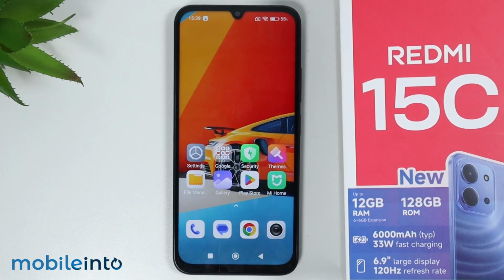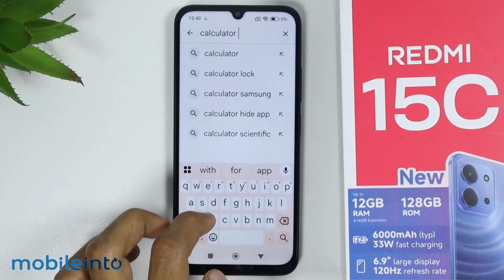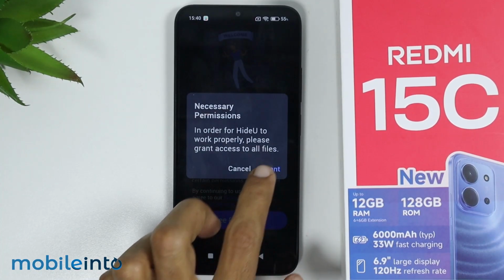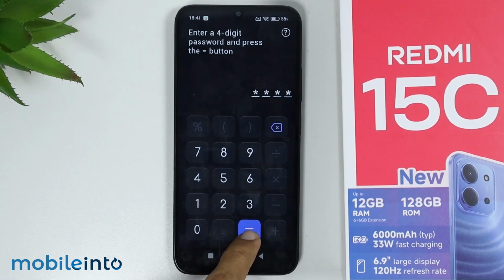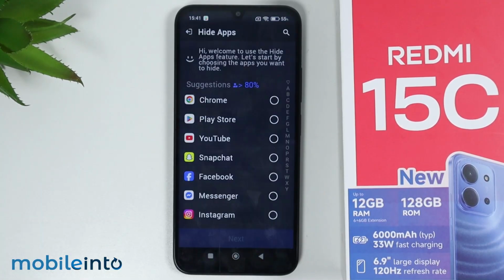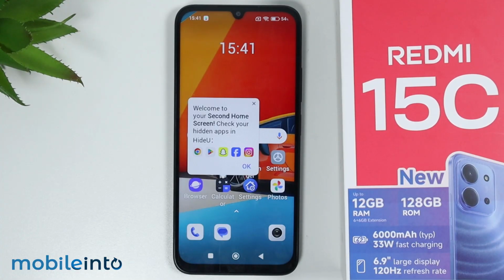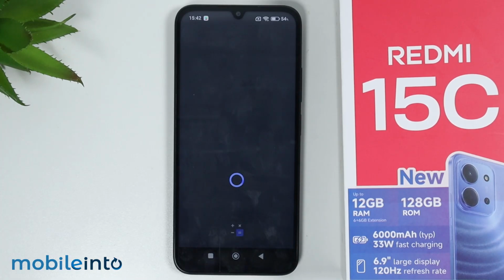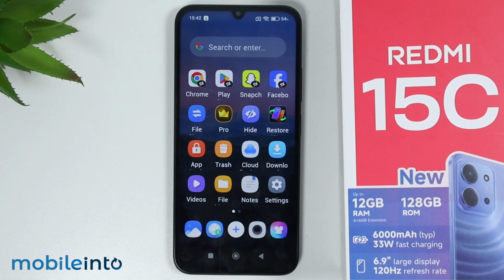How to Hide App in Calculator on Redmi 15C - Hide App Setting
In this video, we will learn how to hide app in calculator on redmi 15c. If you want to hide app using calculator or find hide apps settings in Redmi 15c, follow these steps.